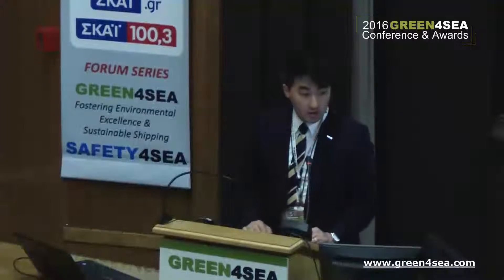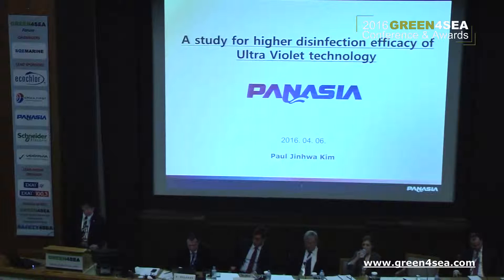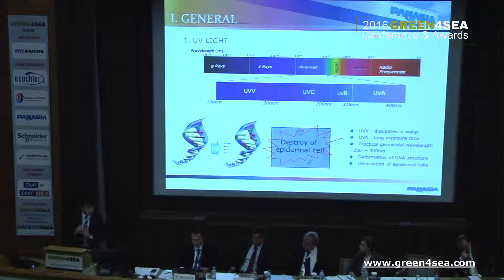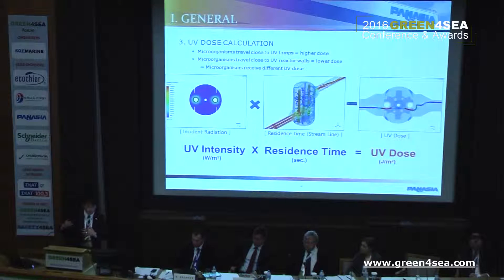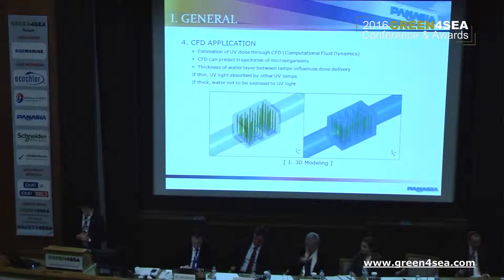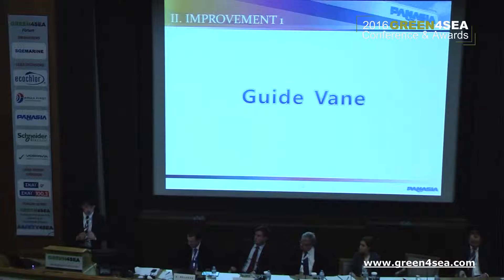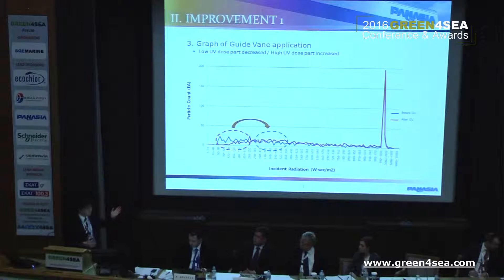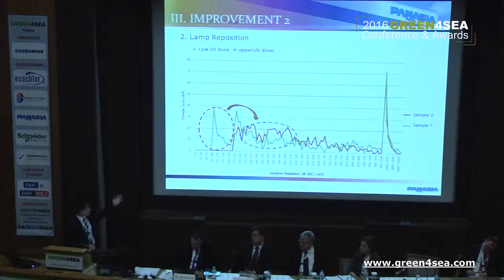2016 GREEN4SEA Forum - Paul Jinhwa Kim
Paul Jinhwa Kim, International Sales & Marketing Manager, Europe, PANASIA gave a presentation entitled ''A study for higher disinfection efficacy of Ultra Violet technology'' during the 2016 GREEN4SEA Conference & Awards.

The 2016 GREEN4SEA Conference & Awards , a PRO BONO event, successfully concluded on Wednesday 6th  of April 2016 in Eugenides Foundation Athens attracting 950 delegates from 20 countries representing a total of 400 organizations.

The event supported by the Association of Passenger Shipping Companies, Chios Marine Club, ECOMASYN, EENMA, EΛΙΝΤ, Hellenic Shipbrokers Association, HEMEXPO, Piraeus Marine Club, University of the Aegean, WIMA, WISTA Hellas and Yacht Club of Greece.

The inaugural presentation of the GREEN4SEA Awards took place at the closing of the forum within the scope of awarding industry’s green outstanding practices for Initiative, Excellence and Technology. The winners are: Green Award Foundation for the Initiative Award, Capital Shipmanagement Corp for the Excellence Award and ERMA First ESK Engineering for the Technology Award.